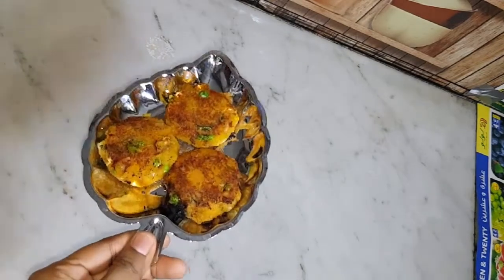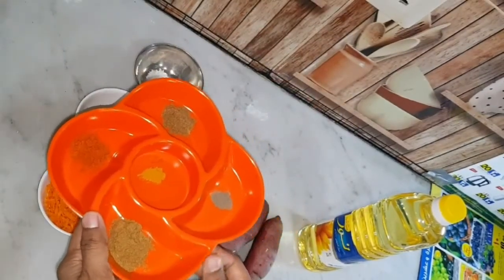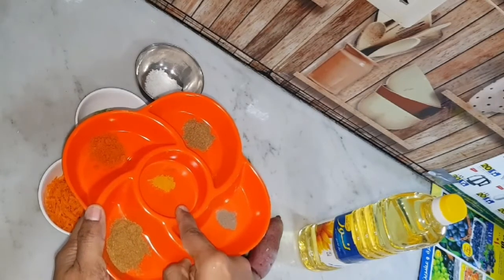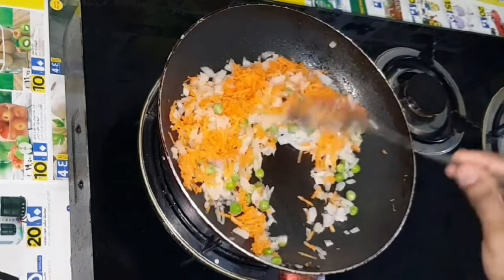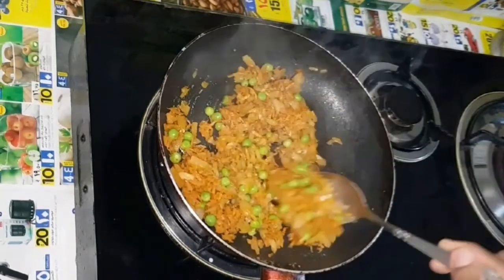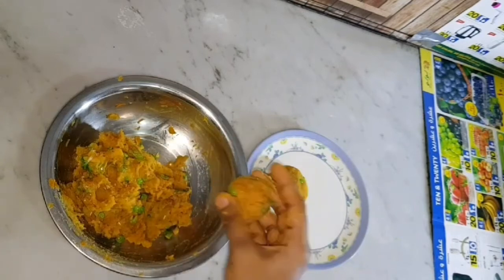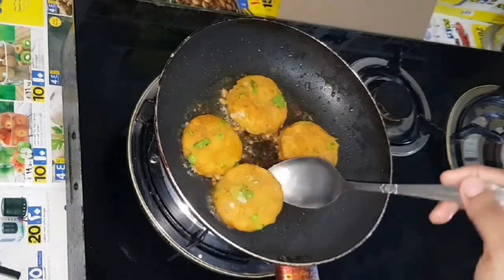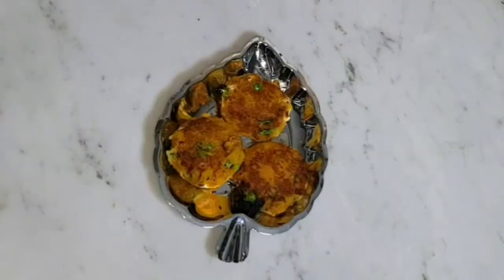How to make cutlet in tamil/Sweet potato cutlet/Healthy snacks/Kids special/Suvaimigu samayal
Today i share sweet potato cutlet recipe for kids..This is my own recipe...This is very healthy and new snack also..So please try this..Hope you like this video..Share with your friends and relatives.. Don't forget to subscribe..Thank you.